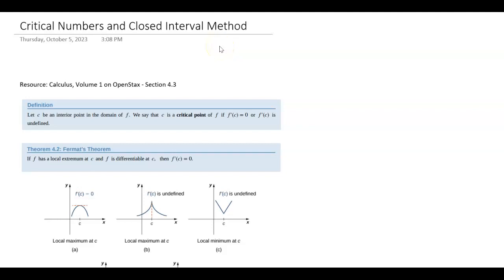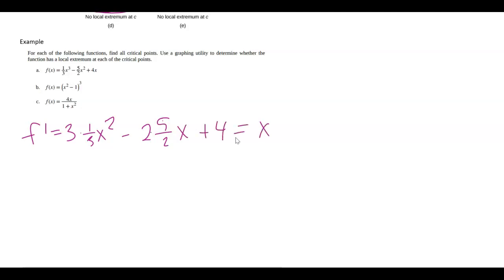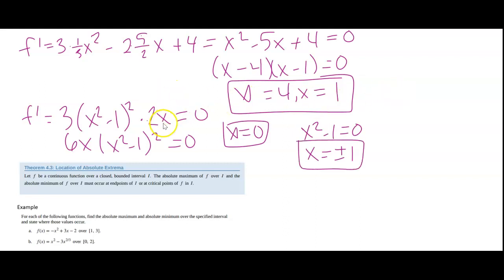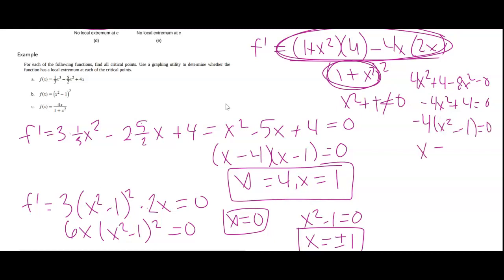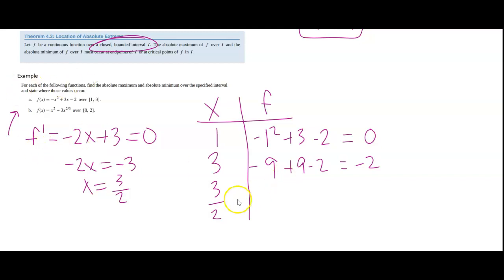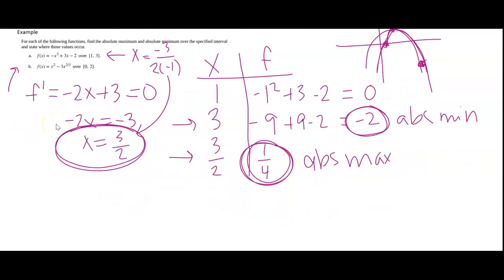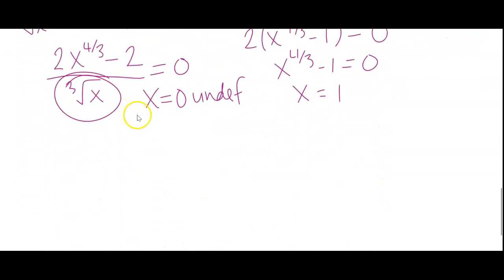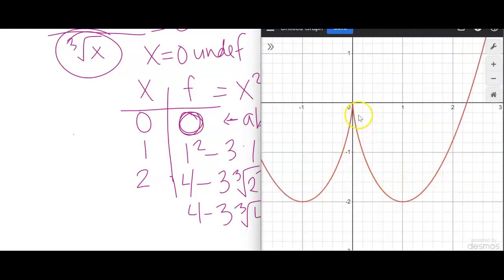MATH 2413 - Critical Numbers and Closed Interval Method